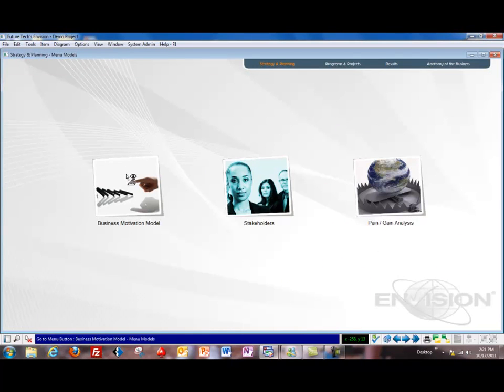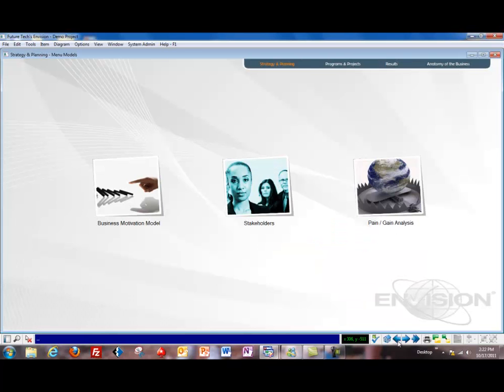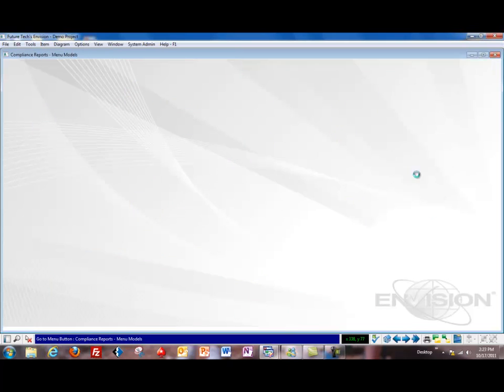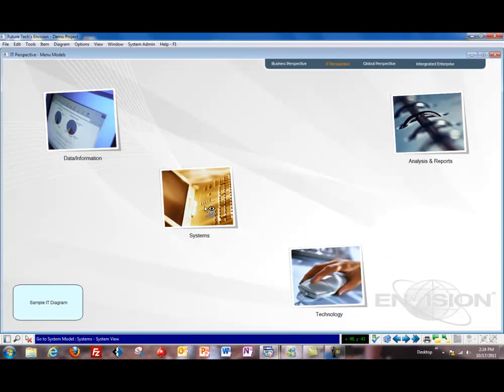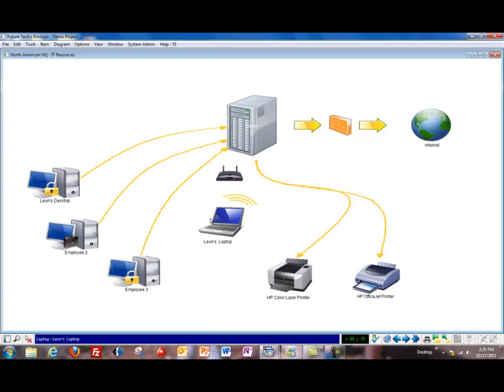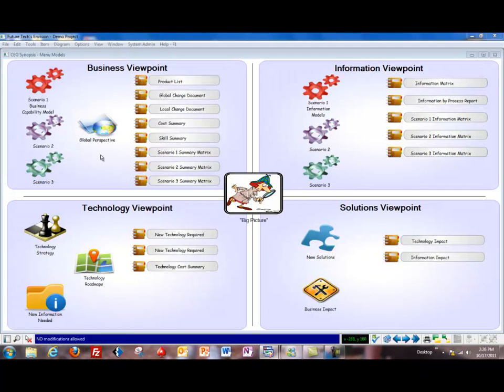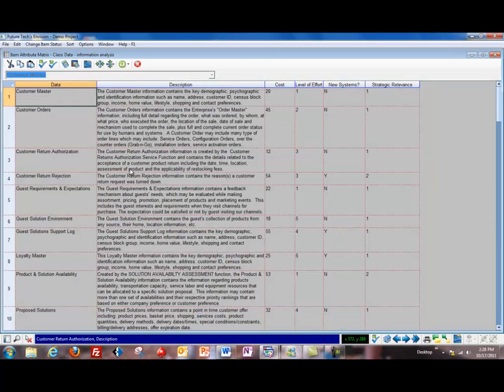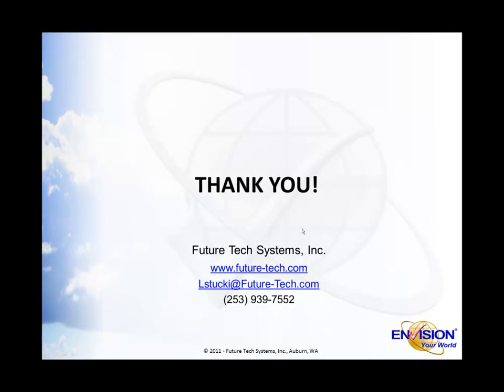Enterprise Architecture with Envision VIP